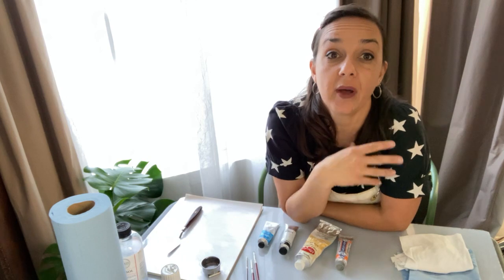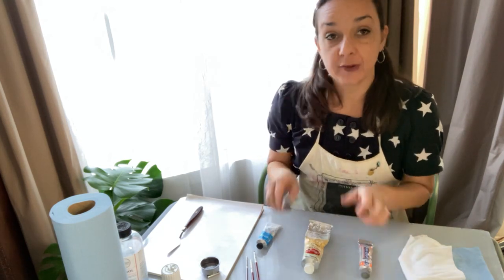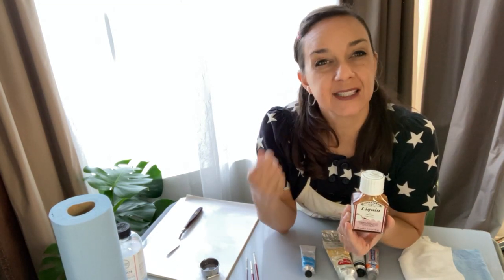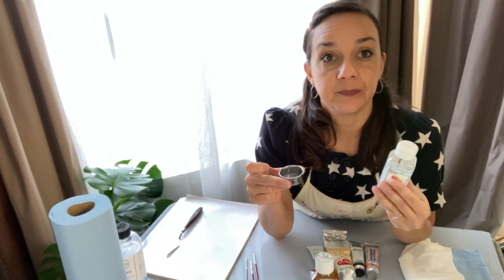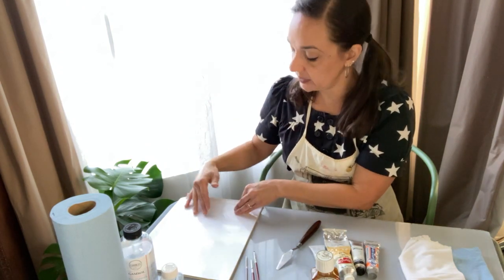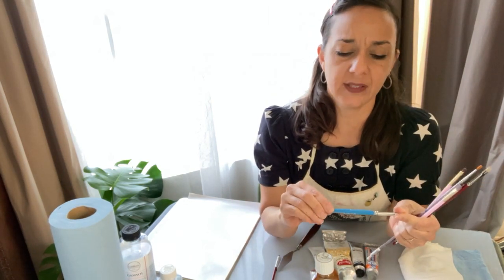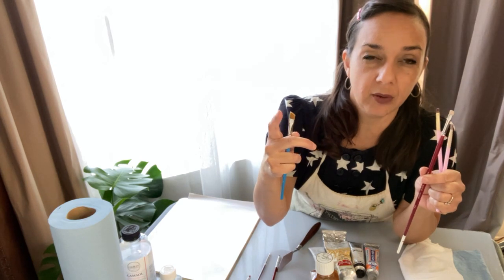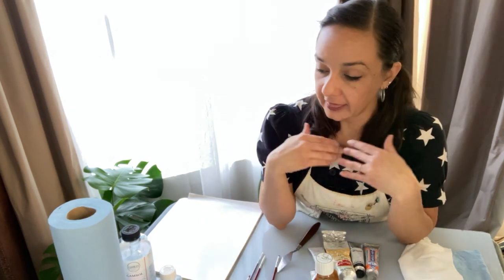Oil Paint Set Up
In this video, I go over some of the supplies you will want to have close by when you work on an oil painting.